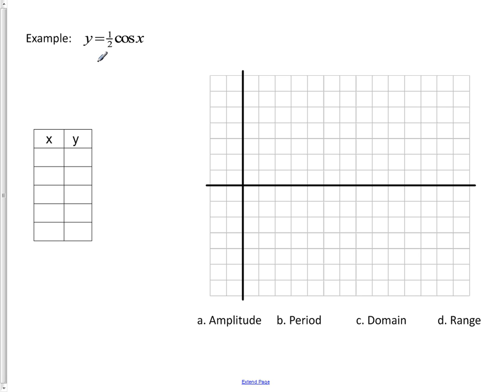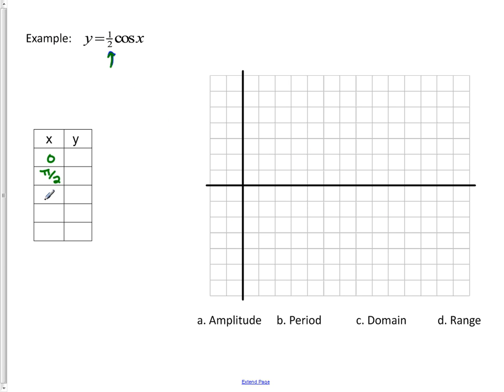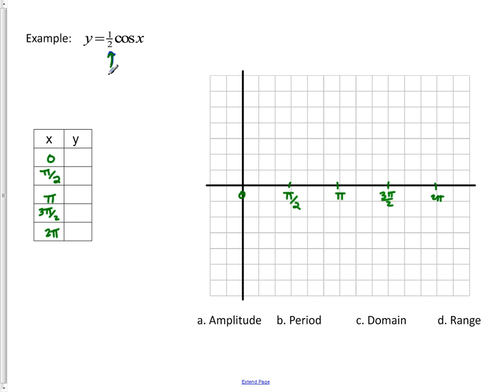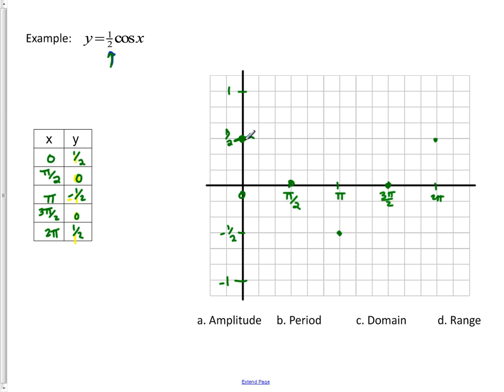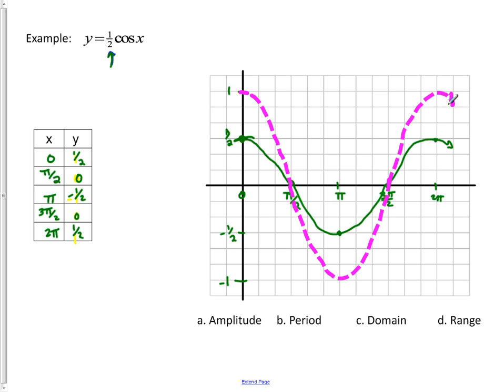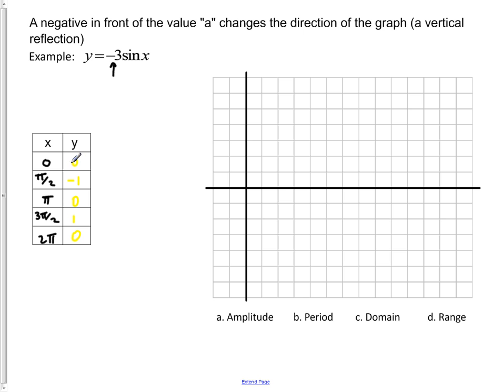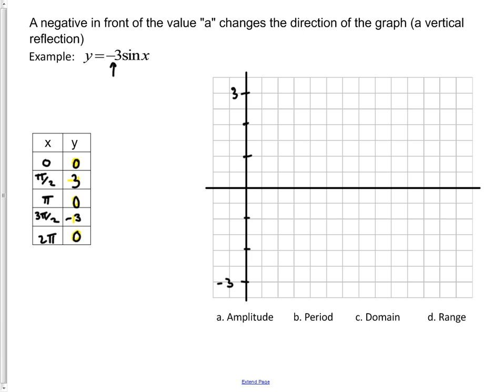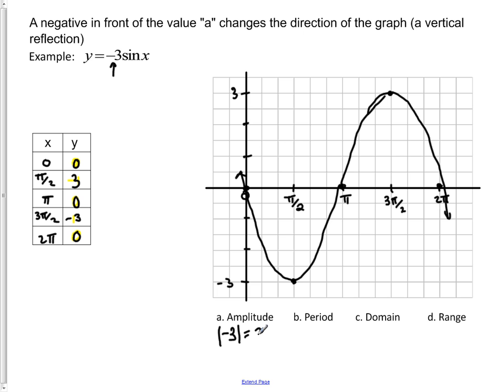95e GraphSineCosine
More examples with changes in amplitude and reflection